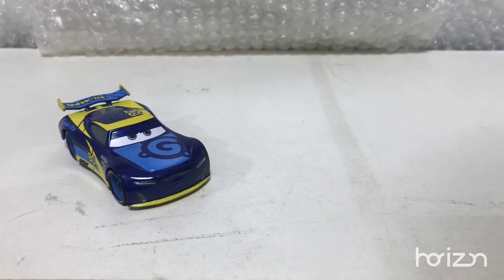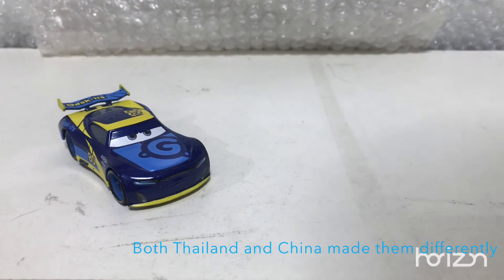Disney Pixar Cars Dan Carcia (Piston Cup Racers Showcase - S1E11) | By Toy-Lection From Zav S TV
Every Piston Cup Racer needs a Showcase as they are the ones that make us get connected with the Cars Franchise, these Showcases do not feature any reviews, comparisons and unboxings and no other videos will be out unless it’s needed. Check out all 12 episodes of the Piston Cup Racers Showcase, 1 for each Racer from April 5 to Nov 22.

-Season 1 Episode 11 - Dan Carcia is the Gask-its Racer 80 after taking the place for Rex Revler. He has been released in a 2018/2019 Online Exclusive 10-Pack as a First Look and then re-released in the 2019/2020 “Next-Gen” Piston Cup Racers Series as a Single.

In between videos, my accounts are operational by my team for you to hang out with us on Tapatalk and Instagram, so pick one to join in.
Tapatalk & Instagram: @Save_aswithZavS

Disney Cars & Planes Community on Tapatalk (Read the Rules, you need it)

Music (from Apple App): Super Pads - Become a DJ

Important Note: If you have a reason to dislike this video, do it and let me know the reason of you not liking it, improvements from you are reasonable.